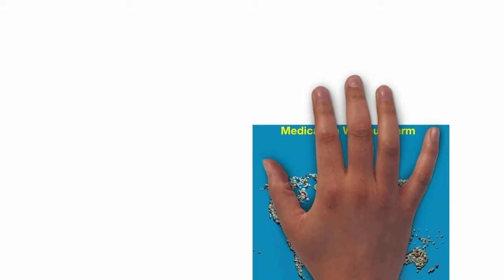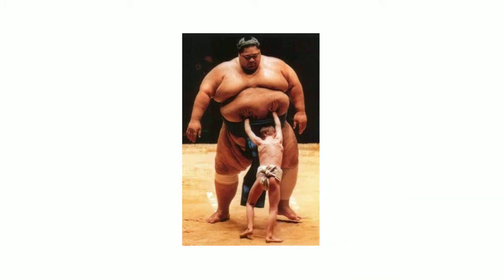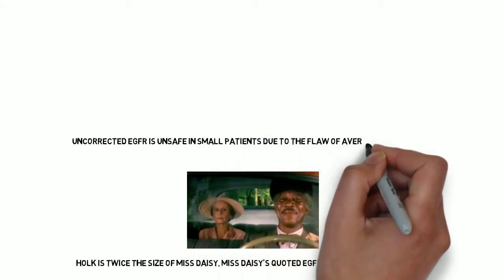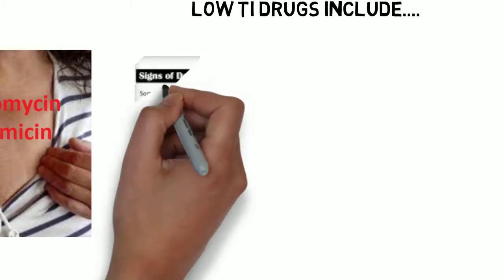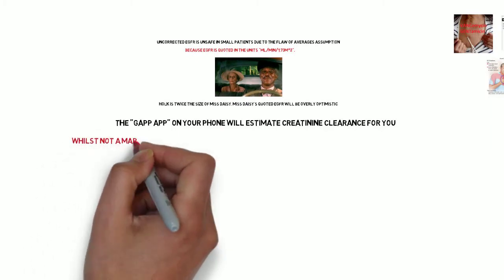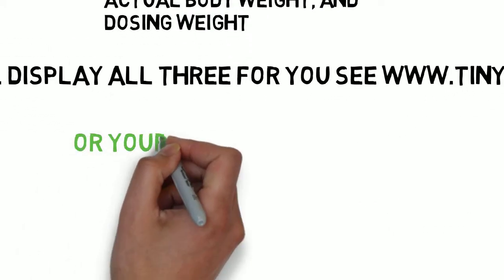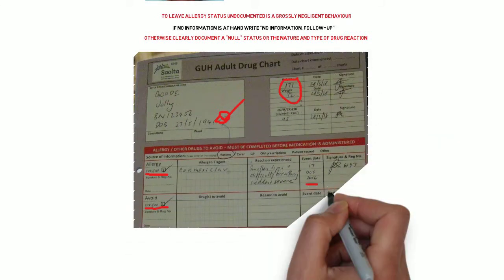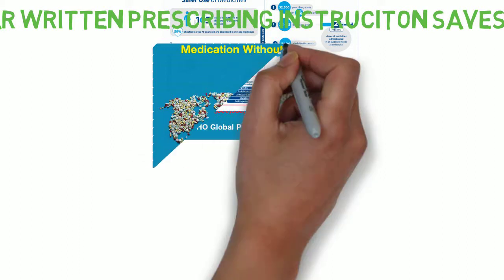Prescribing 101: Weight, height and allergy status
The importance of weight, height and allergy status